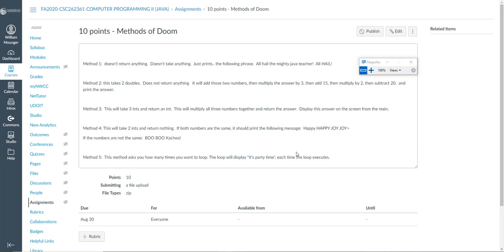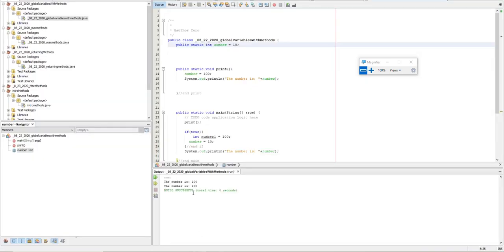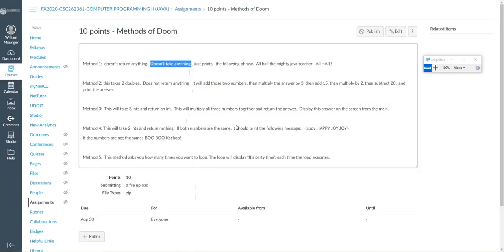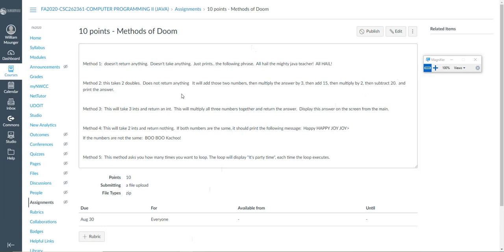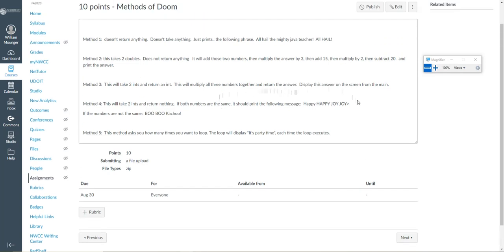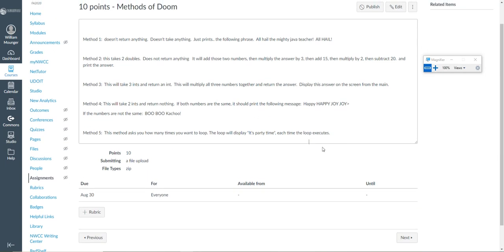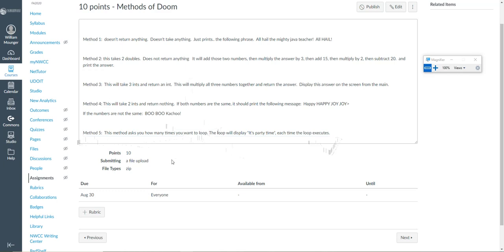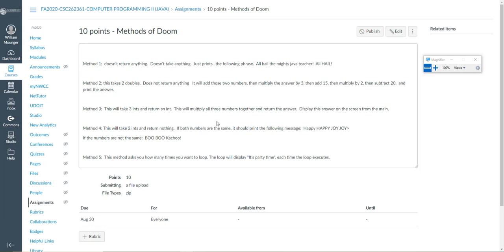Introduction To Methods Of Doom - Java Two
Description of the program "Methods of Doom"